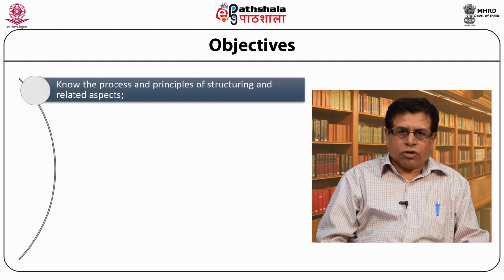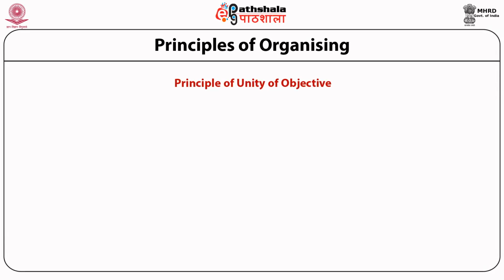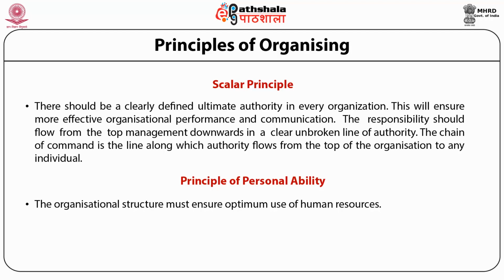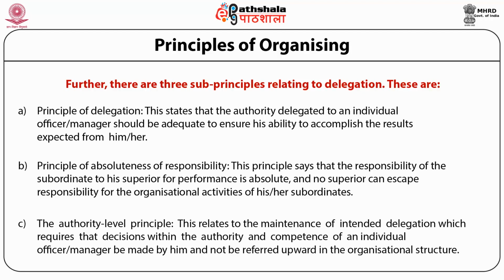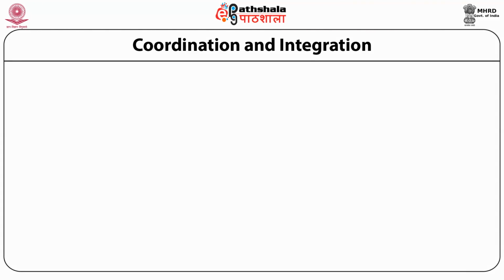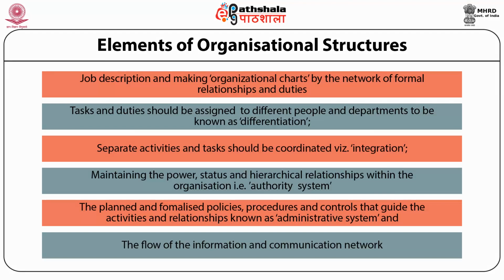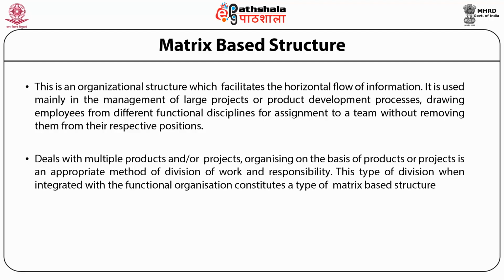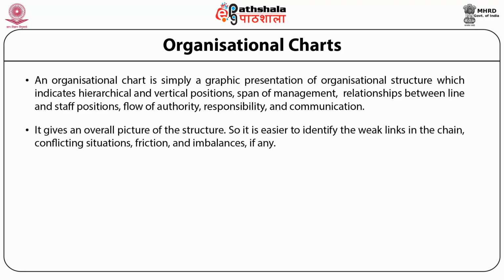Organisational structure of the library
Paper:Management of Libraries and Information Centres & Knowledge Centres
Content writer : R K  Verma